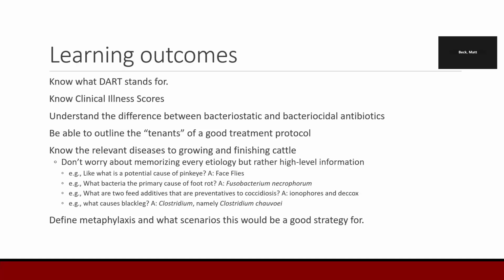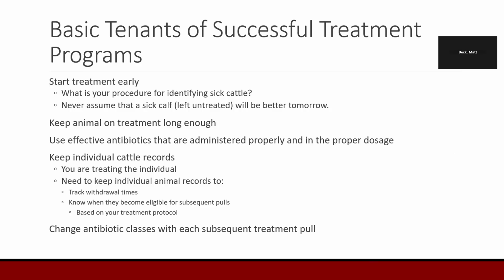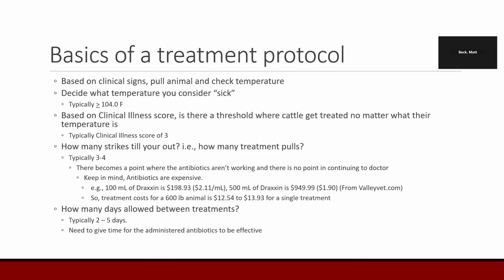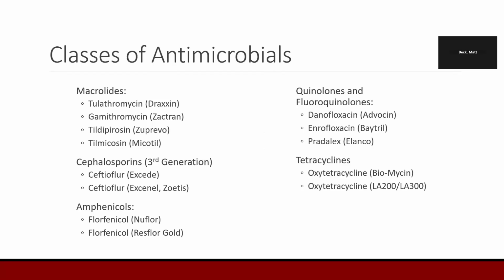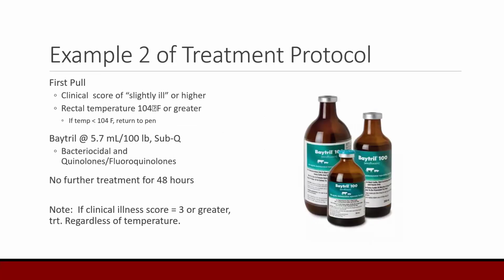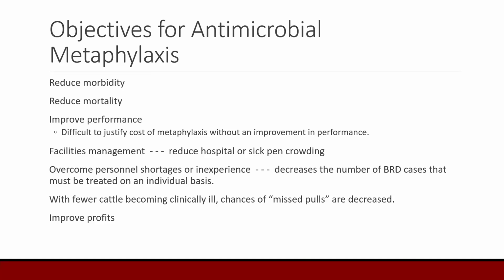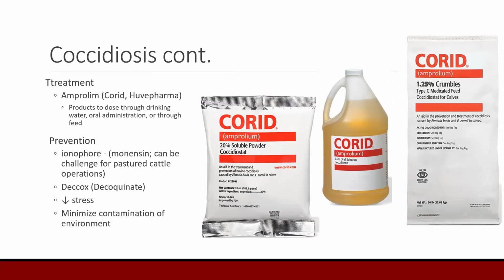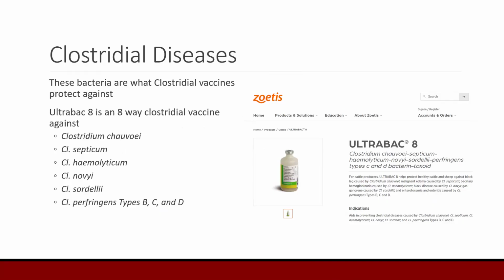Lab 3 Lecture: 2-16-2026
ANSC 408/608 Lab 3